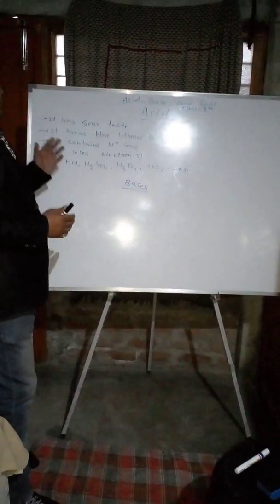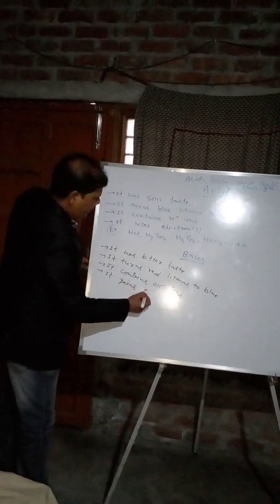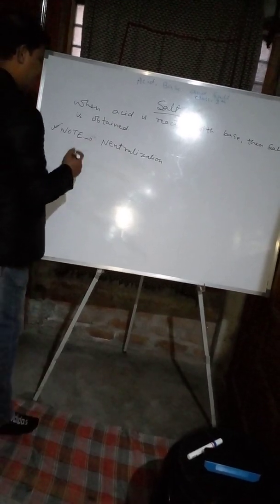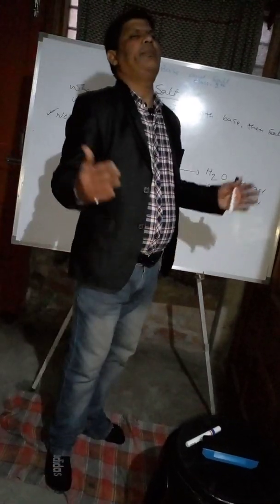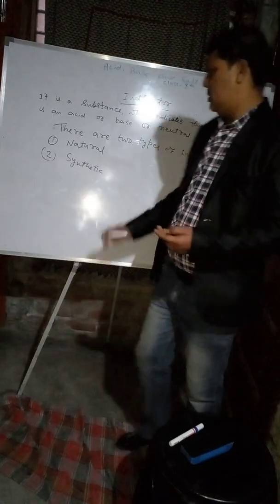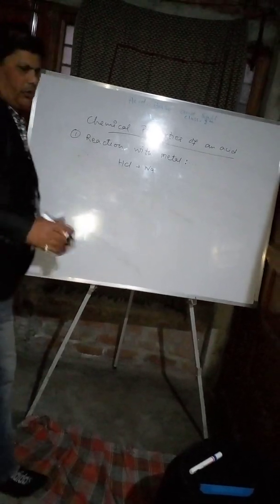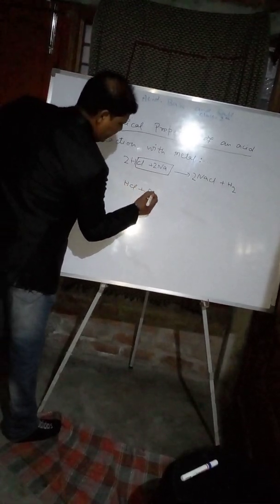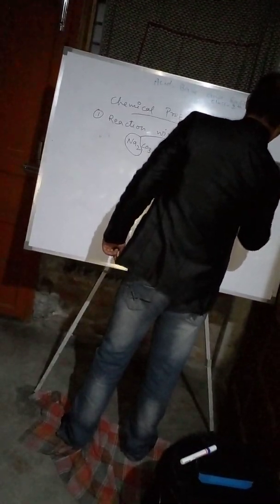Acid , Base and Salt ..Class Xth ..Krishna Kumar..Krishna Classes.. org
Krishna Kumar .. Krishna Classes